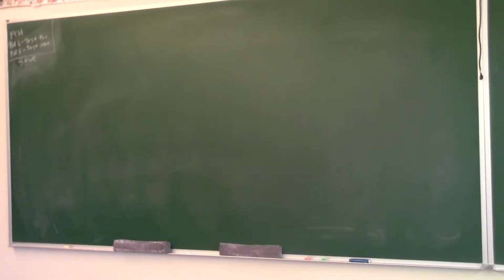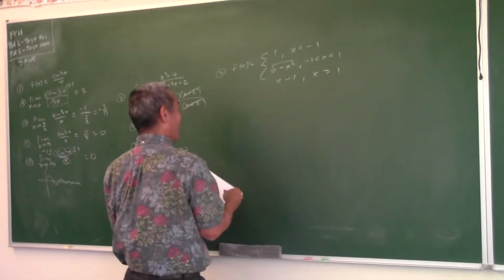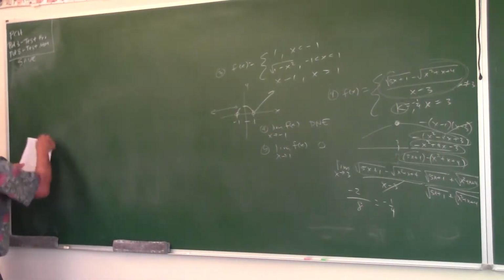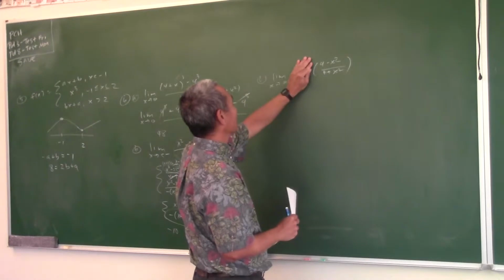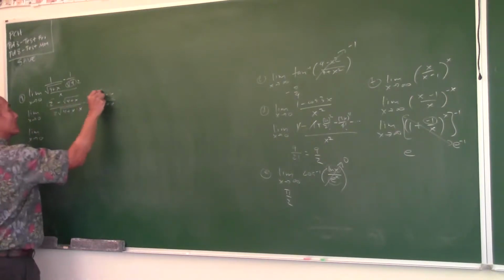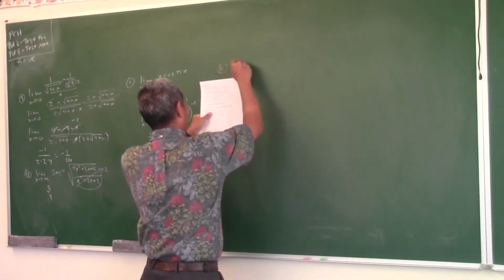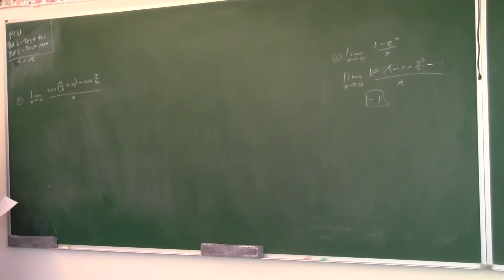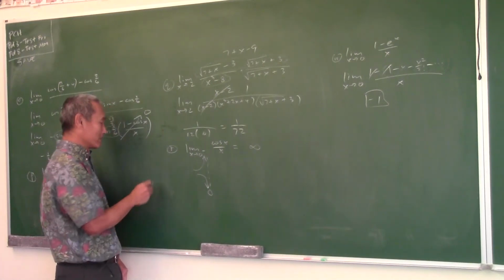PCH Discuss Limits3